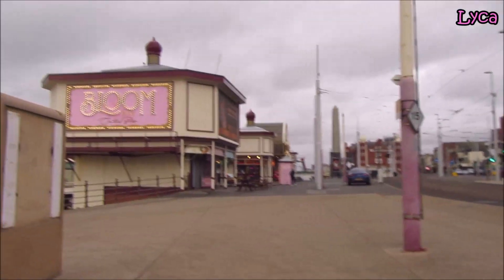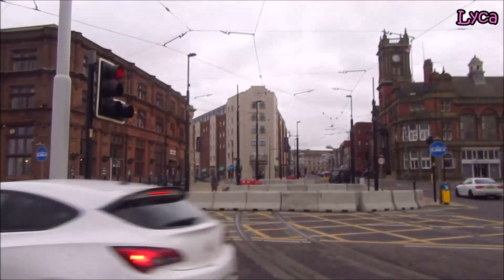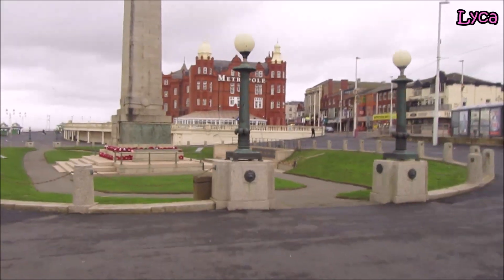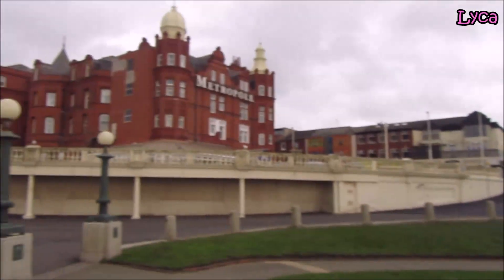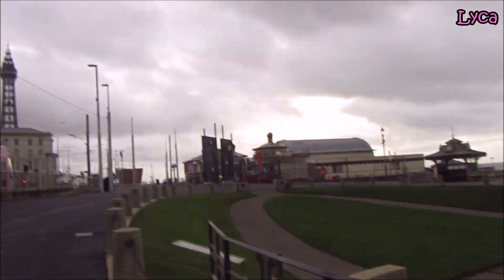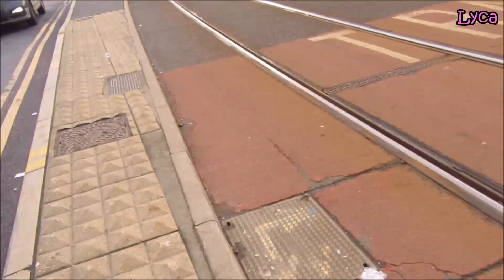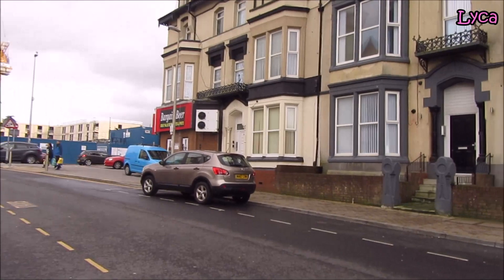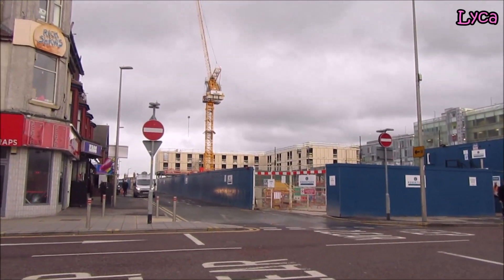Walking to work vlog #34 Cenotaph, Queens Square, Queen Street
Walking to work vlog 34.
Queens Square
Queen Street
and more...
Blackpool 2021
Lyca31